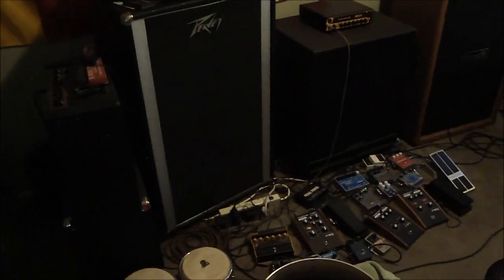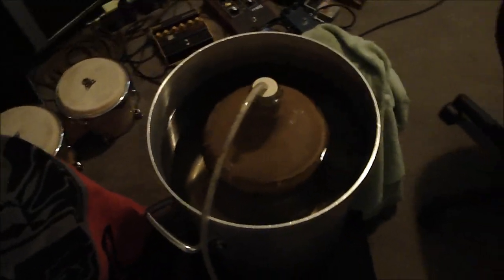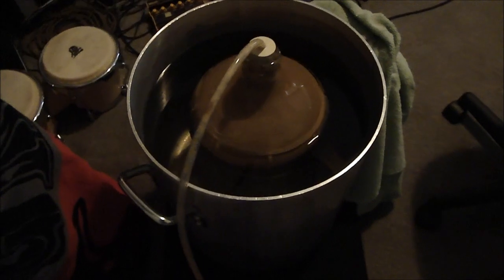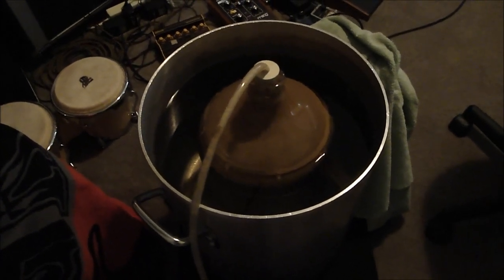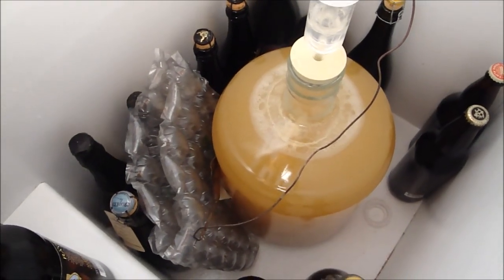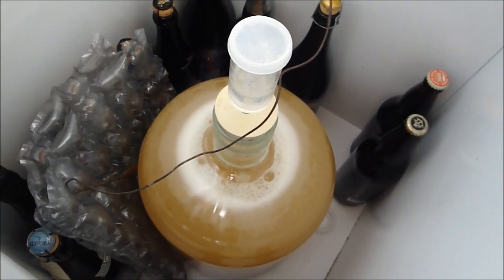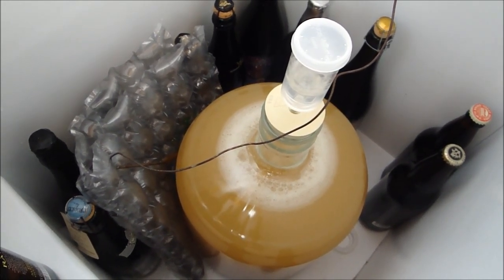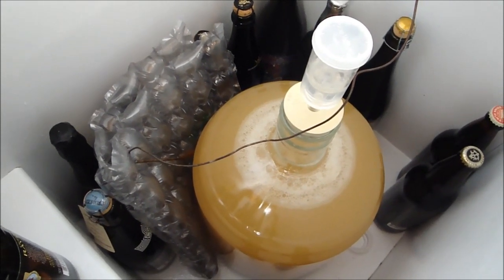Homebrew Wednesday Vol. 22 - 8/8/12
Some updates on what I have fermenting and then a homebrew showdown between wheat beers from myself and Chad Polenz (aka Chad9976). Cheers!